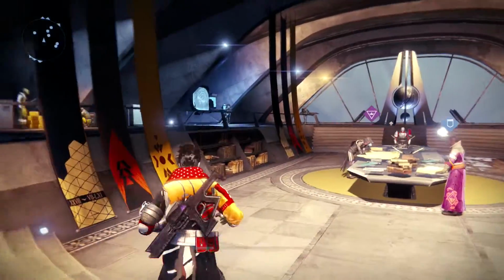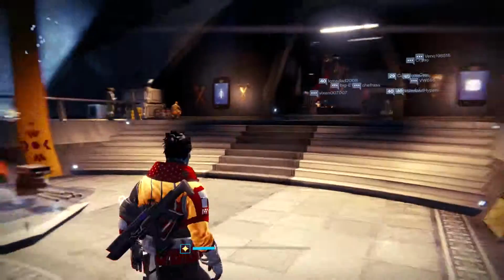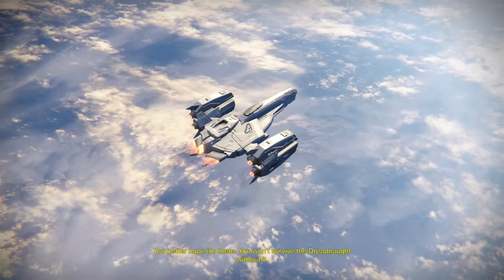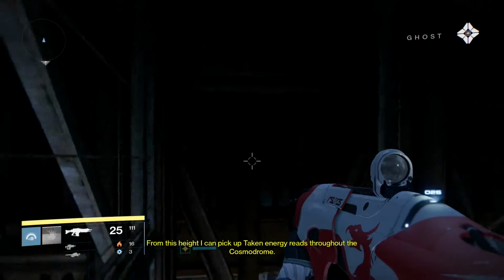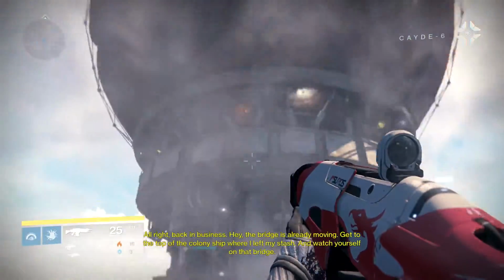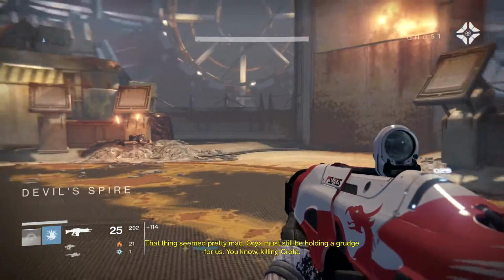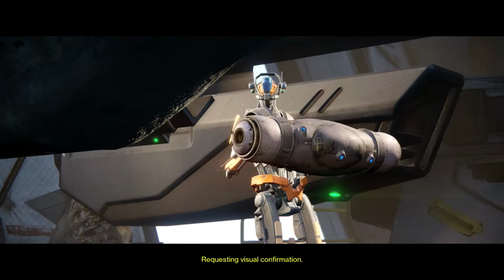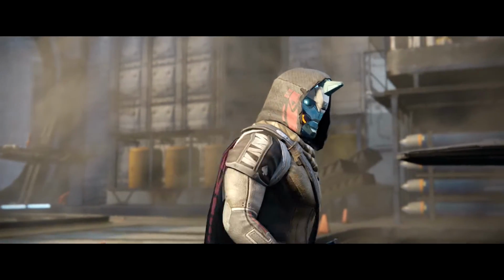Destiny The Taken King Cayde's Stash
Join me as I play through Destiny on PS4.
The Taken King adds a lot of new differences to the way the vanilla game plays. Adding trackable quests. Newer bounties. Three new Subclasses for each of the Class Types.

Destiny is an action role-playing first-person shooter video game in a mythic science fiction open world setting. It is developed by Bungie and published by Activision for PlayStation 3, PlayStation 4, Xbox 360, and Xbox One video game consoles.

Set in the 28th Century after “The Collapse,” an attack from the Darkness, an unknown faction or entity, saw the dissolution of Earth’s Golden Age, ushered in by a Mysterious entity known as "the Traveler" who reshaped planets and moons, and taught humanity new technologies and mystical powers. The only known survivors of the Collapse are those living on Earth, who were saved by the Traveler. The Traveler hovers above the last remaining human city as a large spherical body, and its presence gives the Guardians of the City—the last defenders of the human race—the ability to wield an unknown power.

Upon mankind's first attempt to repopulate and reconstruct after the Collapse, it was discovered that hostile alien races have occupied mankind's former colonies and civilisations. We take on the role of a Guardian of the City, and are tasked with investigating and destroying these threats before the remnants of humanity are completely wiped out.

I’m going to play through every new Subclass the game has to offer for the Hunter the Nightstalker. Titan Sunbreaker and the Warlock Stormcaller.

The Solar System includes: Earth, The Moon, Mars, Venus, Mercury, Saturn, Jupiter and Europa. Enemies include: Fallen, Cabal, Vex and Hive. We’ve got Vehicles, an Armory, Consumables, Emblems, Ghosts to collect, Materials, Missions and Shaders. Weapons include: Primary Weapons, Heavy Weapons and Special Weapons. Armors include: Helmet, Chest Armor, Gauntlets, Leg Armor and Class Armor. Oh theres so much to do and collect.

I’m going to play through the following game modes: Story Missions. Strike: 3 player activities based on gathering loot. Explore: General team-based exploration based on gathering of resources. Raid: 6 player missions of high challenge. Crucible: Player vs. player gameplay. Public Event: Optional cooperative multiplayer events that are dynamically generated in the game world. Can be found in certain areas in Story Missions, Strikes, and Explore.